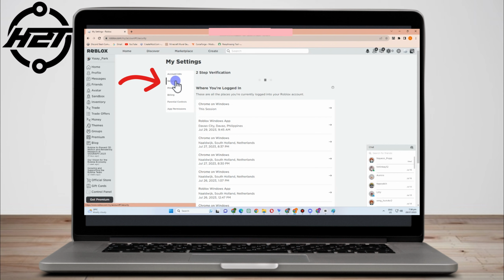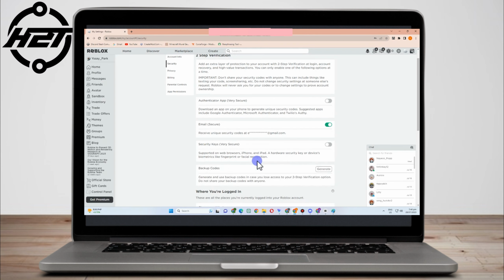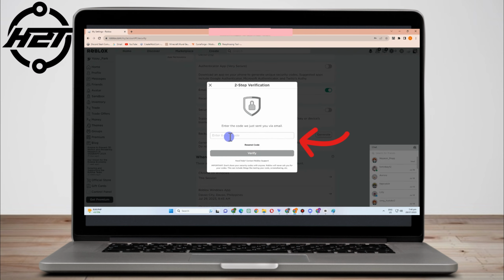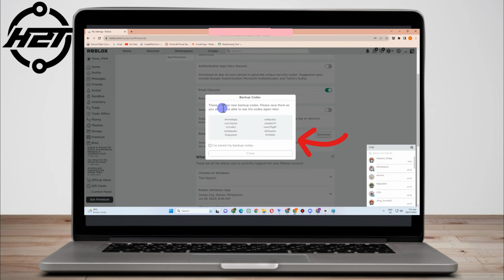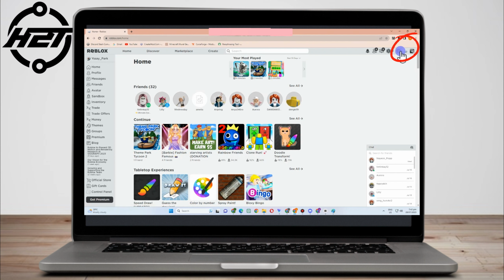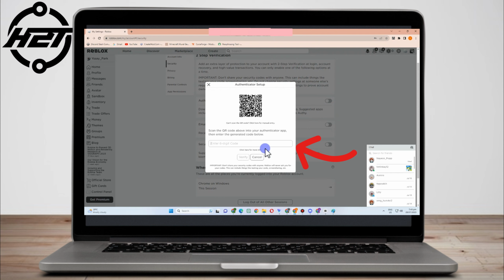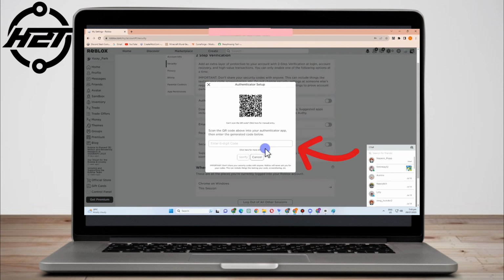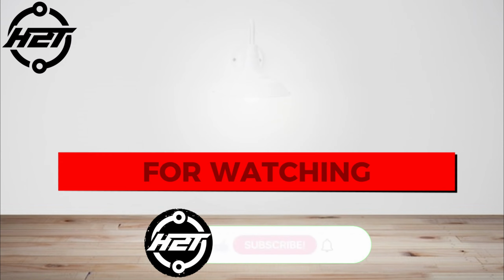How To Use 2 Step Verification In Roblox (Step By Step 2025